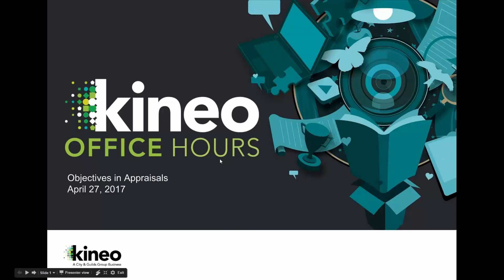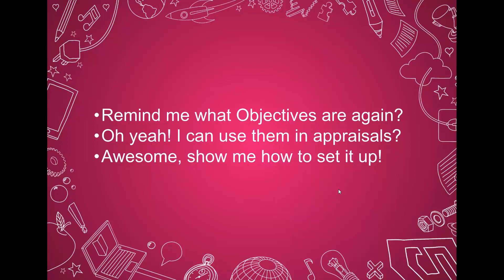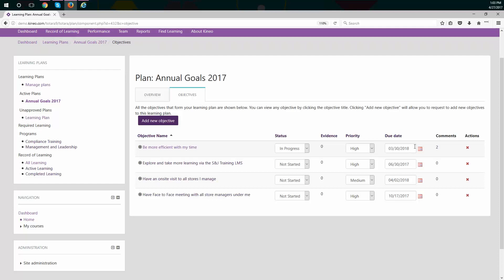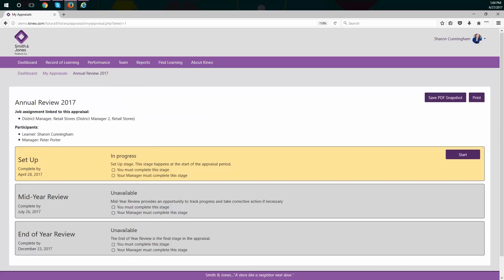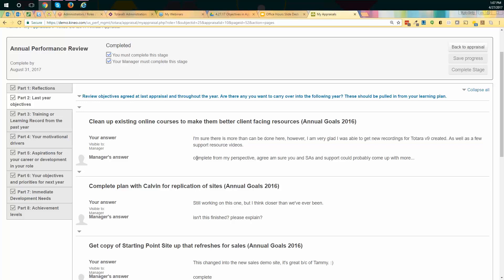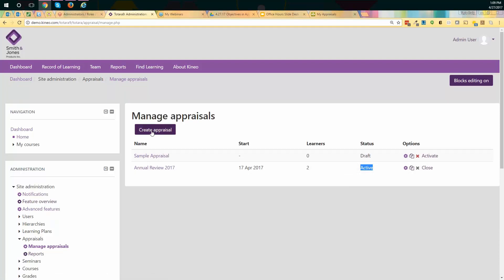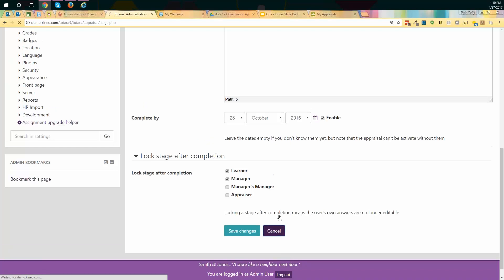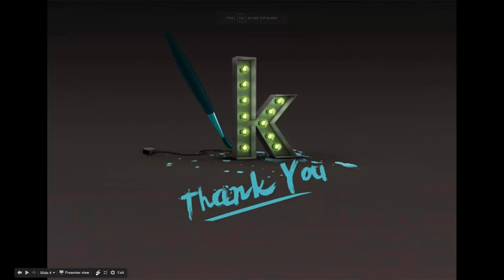Kineo Totara Office Hours - Objectives in Appraisals